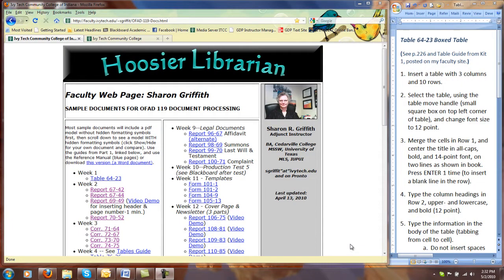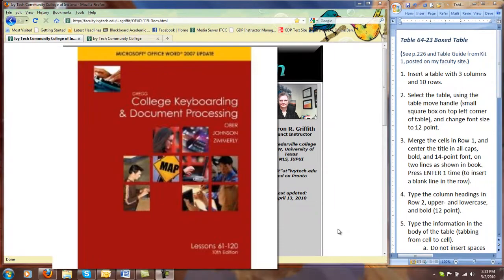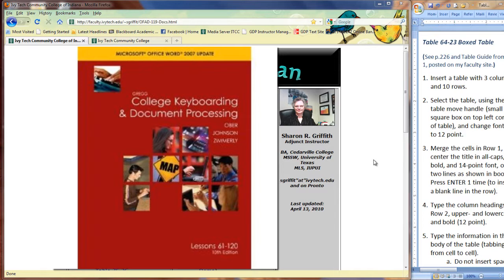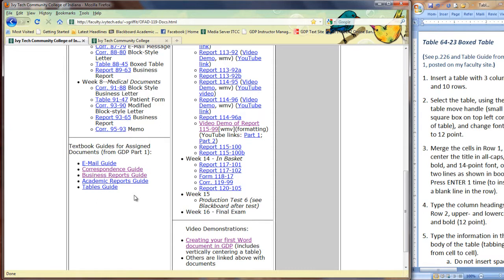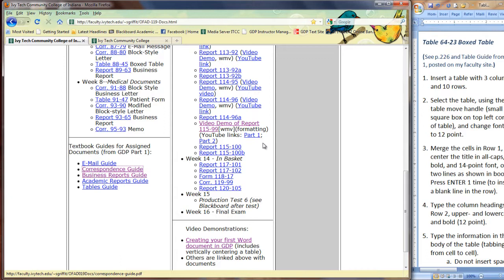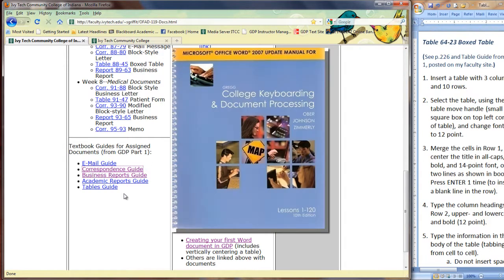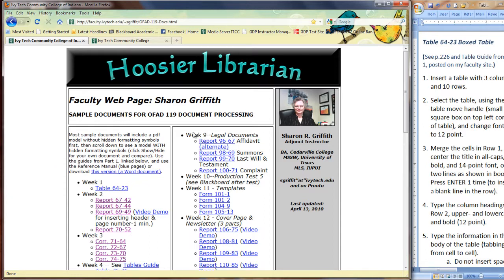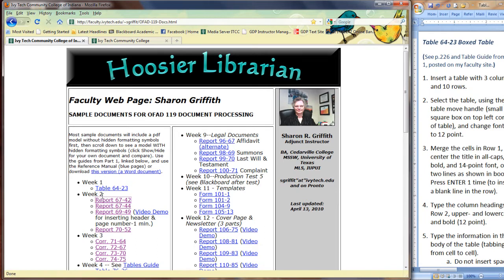OFAD 119 Course Intro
Introduction to course and resources